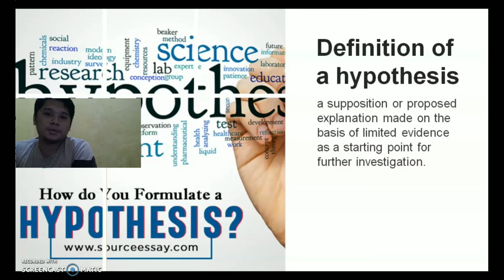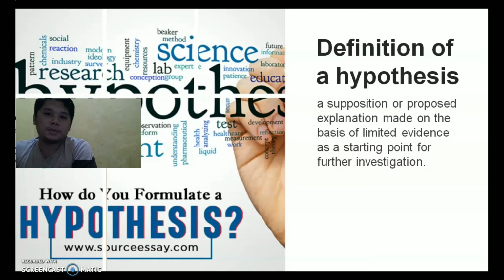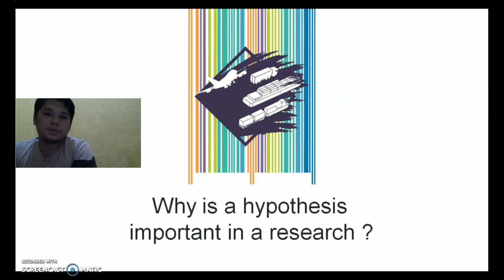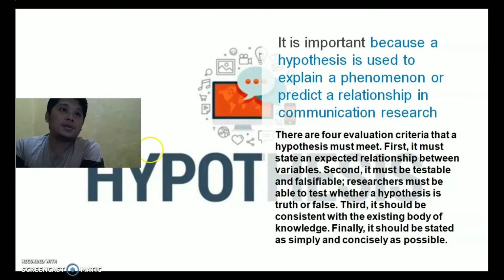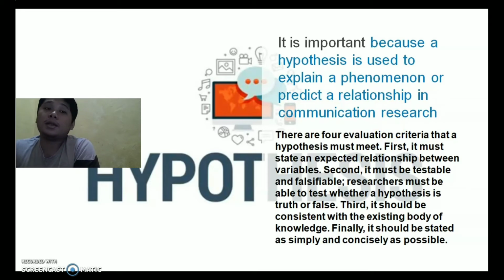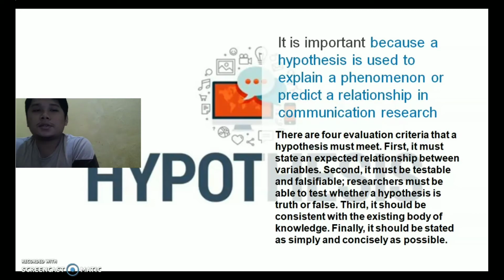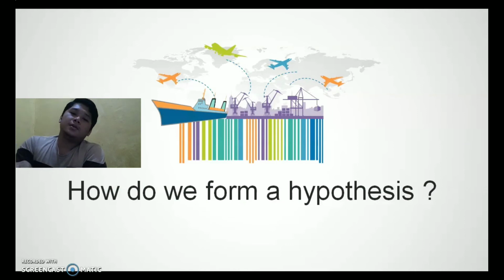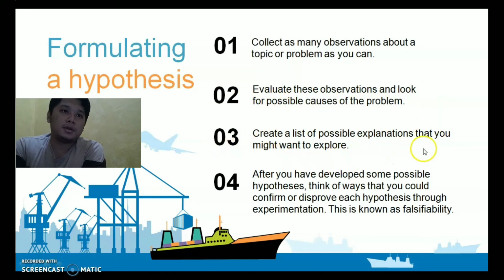( Meeting 6 ) Arya Sadewa_5BC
The facecam does not work from 00.02 until 01.45. I am sorry for that. I do not actually know why and I really hope you guys understand :). Thank you